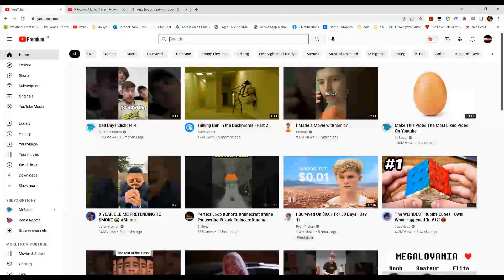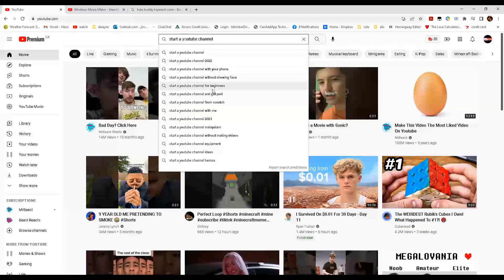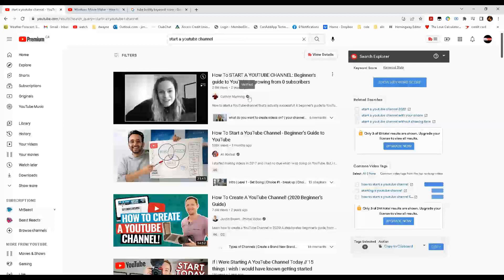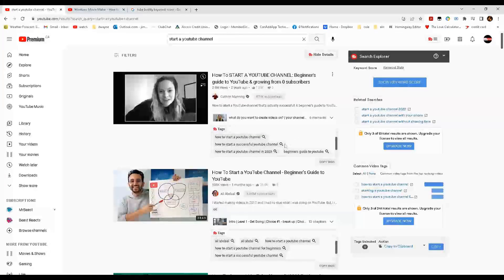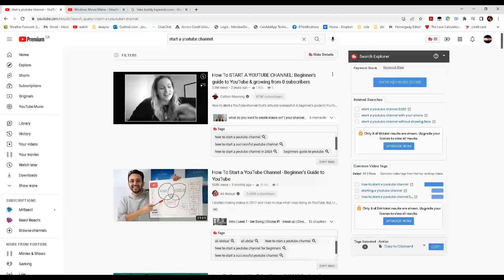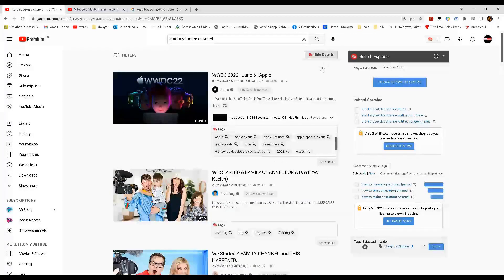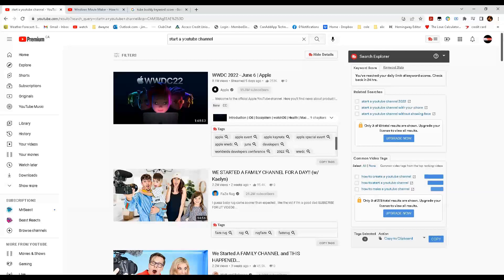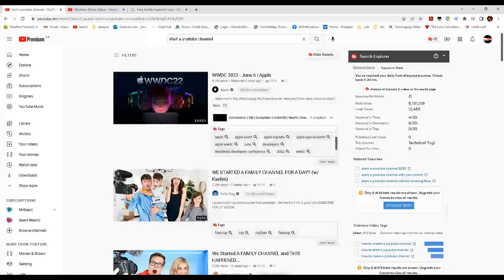How to create a new channel, for beginners. Get monetized. 100 day challenge day 7.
If you want to create a channel and you are a beginner ,follow "theinfamousdeegee" on his 100 day journey from beginner. He is on his search for 1000 subscribers and 4000 watch hrs.